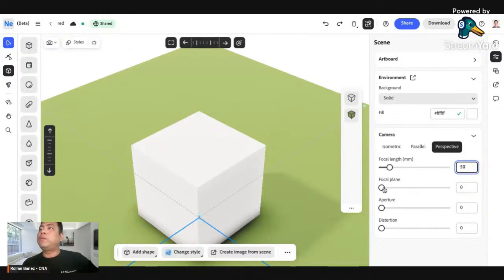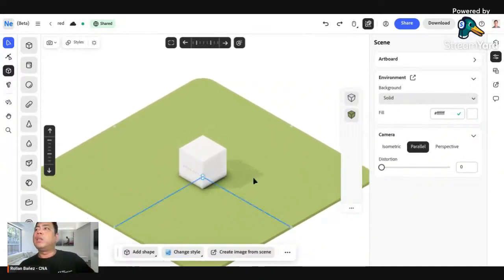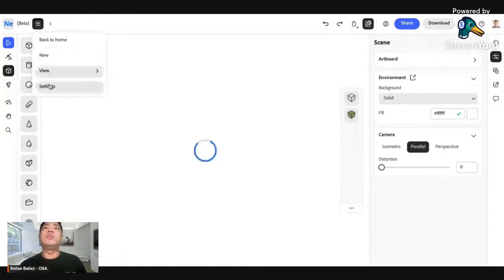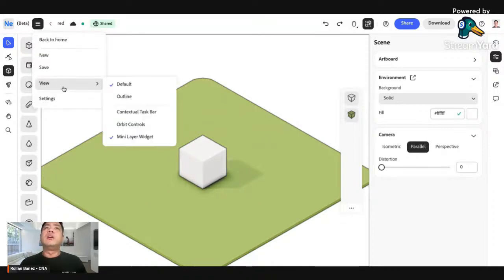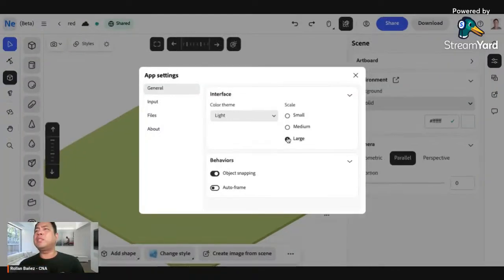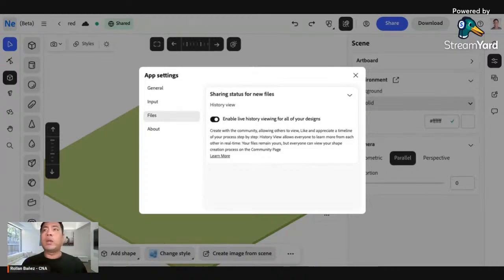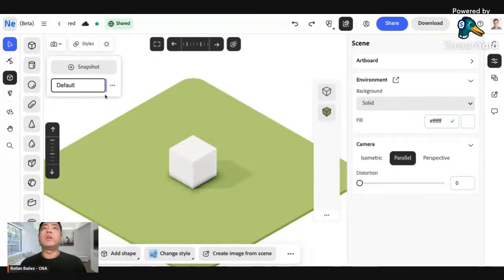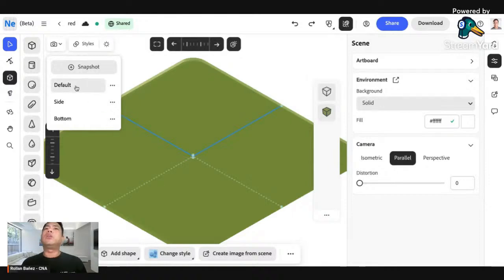Starting a new Project Neo file part 3